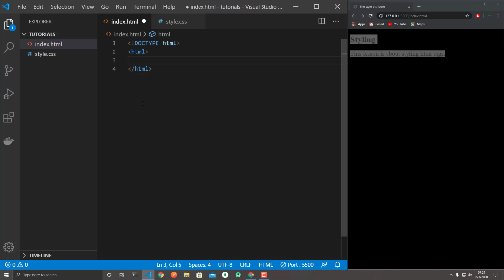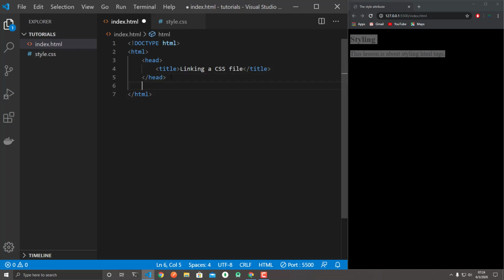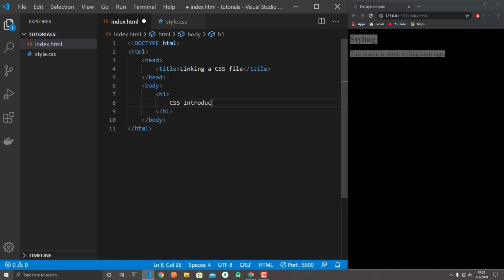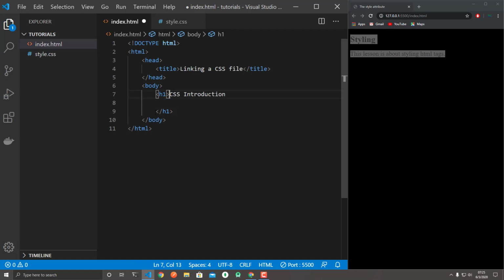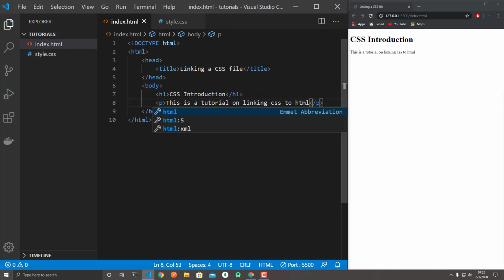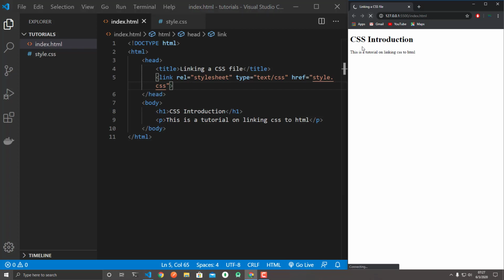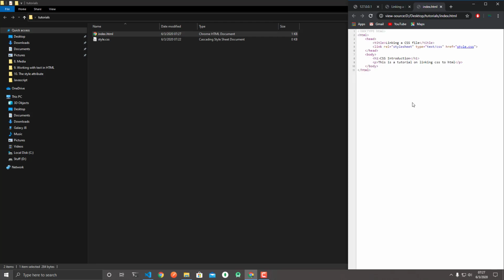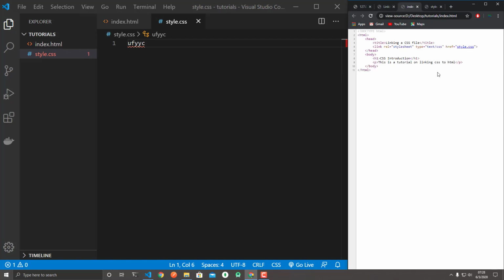11. How to create a Social Network - Introduction to CSS (Shona)